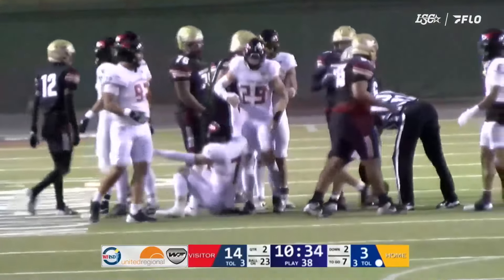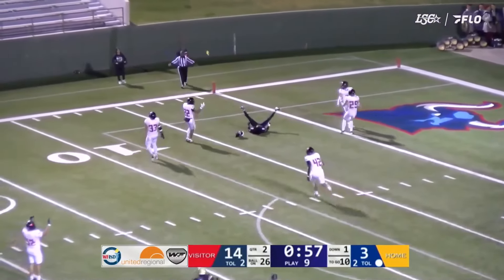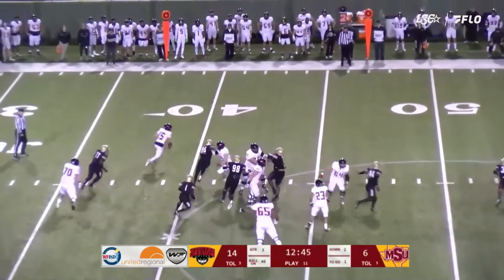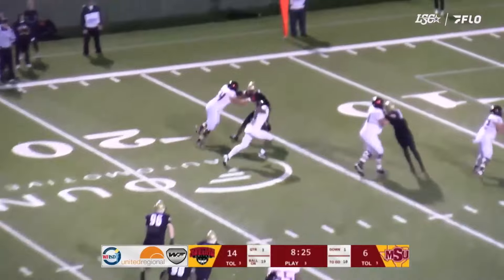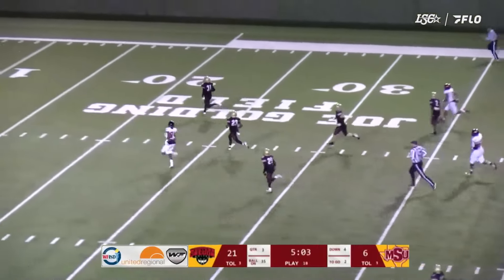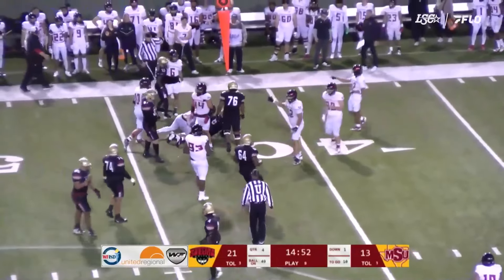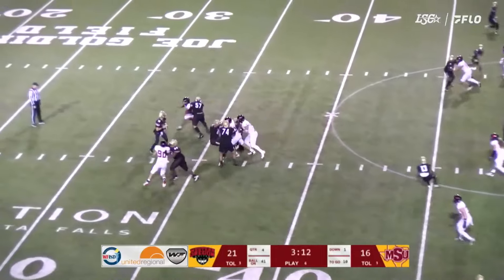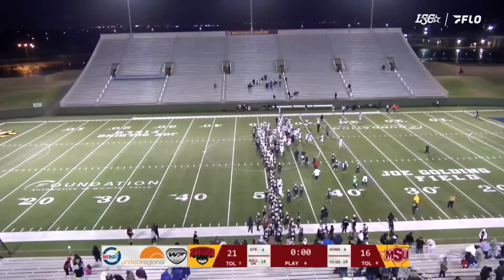Highlights: Western Oregon vs Midwestern State | 2024 Lone Star Football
Watch D2 college football highlights from Western Oregon vs Midwestern State.